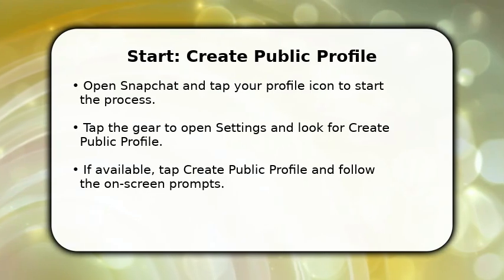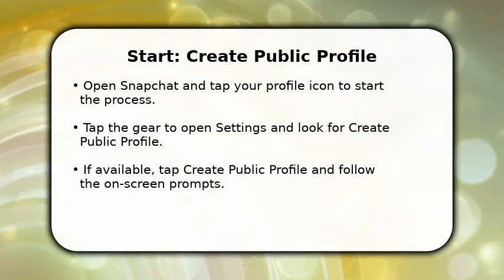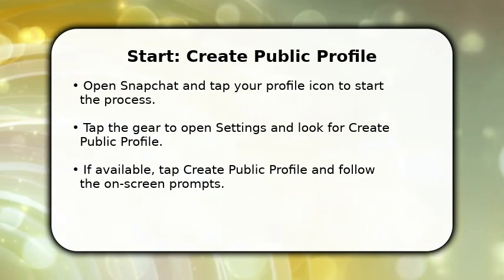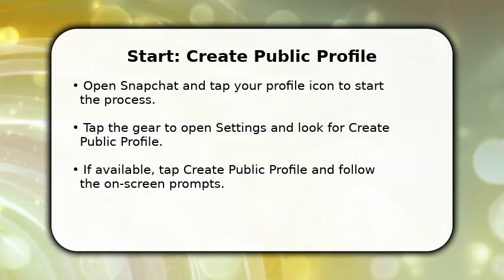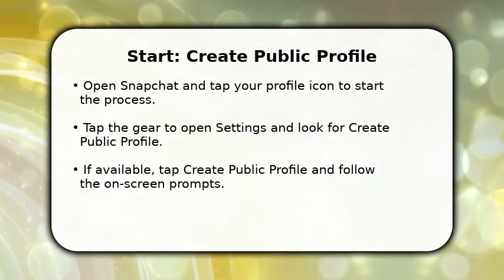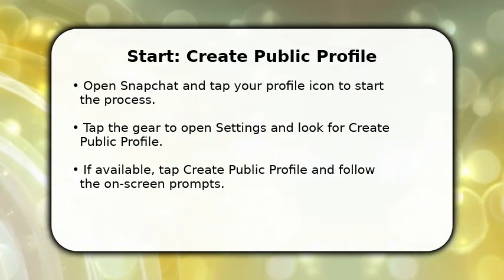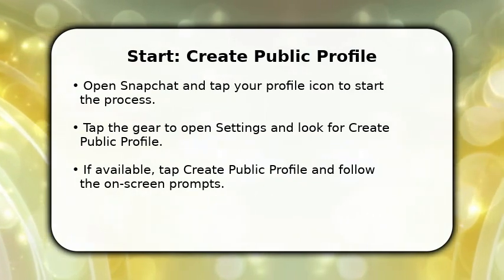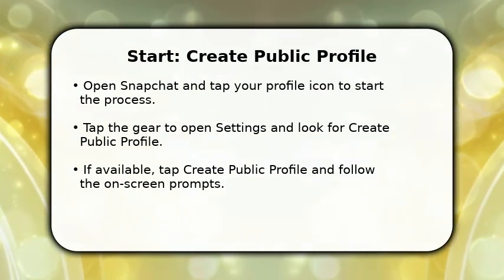How To Get Public Profile On Snapchat If You Don't Have It (Only Way)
How To Get Public Profile On Snapchat If You Don't Have It (Only Way) | 🔒 Surfshark VPN Deal — Stay private and secure. $1.99/mo + 3 Months Free ▸

Are you tired of having a private profile on Snapchat and want to switch to public? In this video, we'll show you the only way to get a public profile on Snapchat if you don't have one. We'll walk you through the step-by-step process of making your profile visible to everyone. Whether you're looking to increase your online presence or simply want to connect with friends and family, having a public profile on Snapchat can be beneficial. So, let's dive in and learn how to get a public profile on Snapchat.